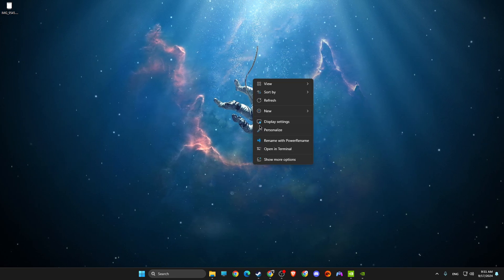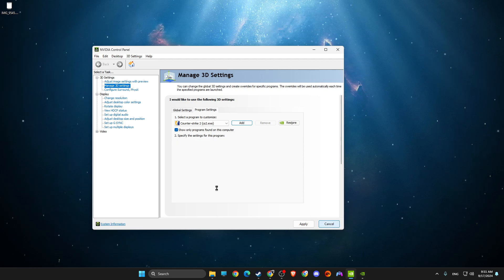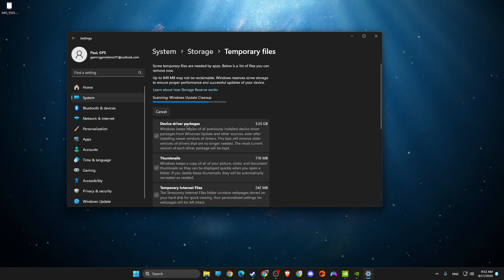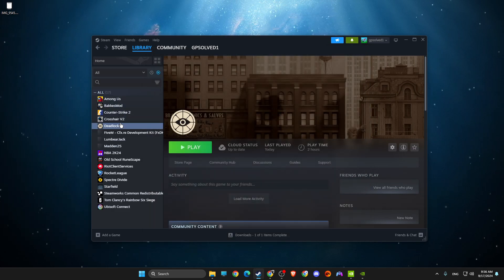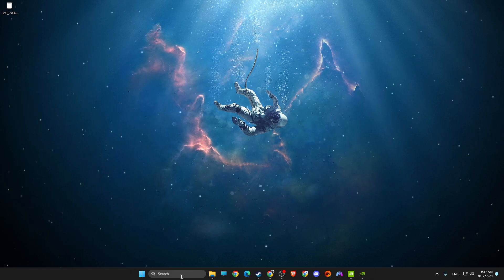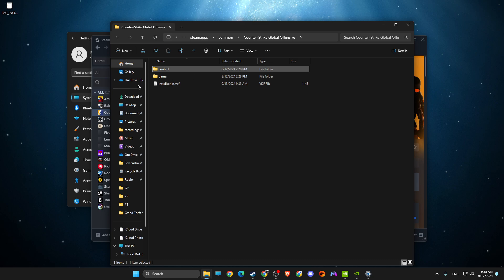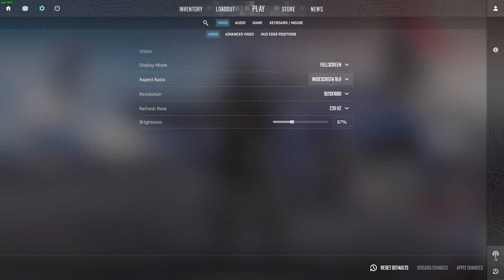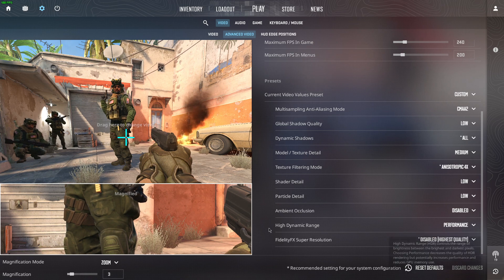Fix CS2 FPS Drops, Lagging, Stuttering, Freezing - Full Guide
In this video I will show you Fix CS2  FPS Drops, Lagging, Stuttering, Freezing It's really easy and it will take you less than a minute to do it!